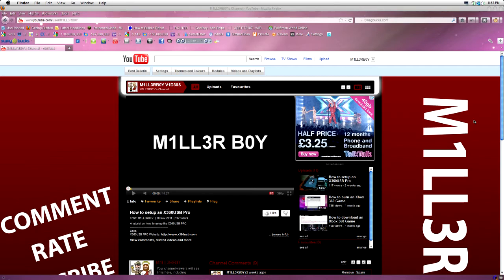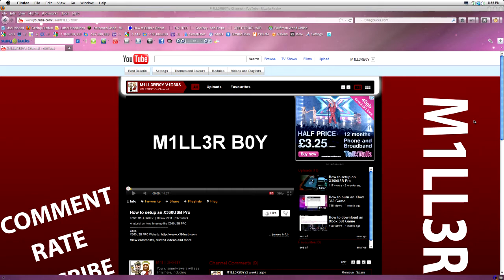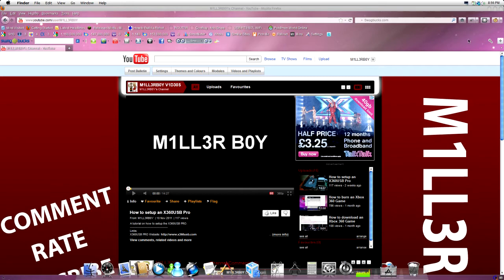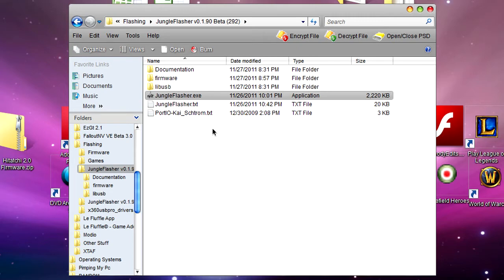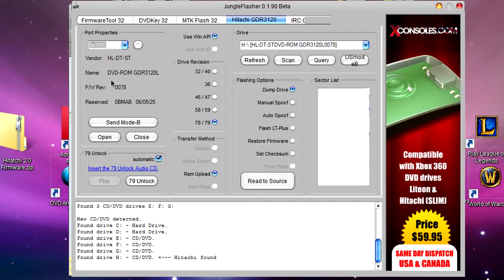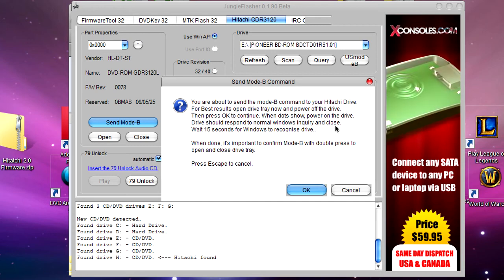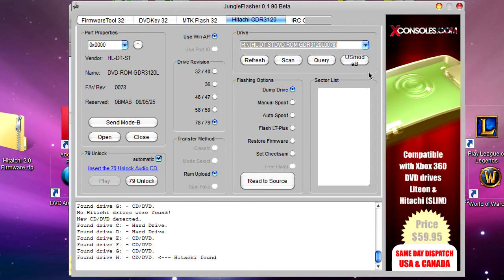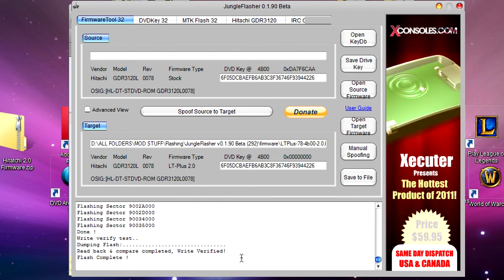How to flash all Xbox 360 Hitatchi drives (Excluding Hitatchi 79's) (LT+ 3.0)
A tutorial on how to flash all xbox 360 hitatchi drives (except for hitatchi 79).